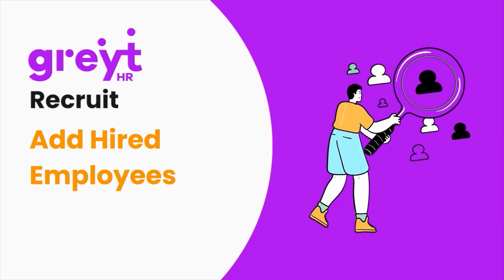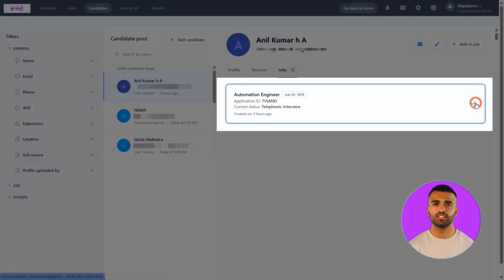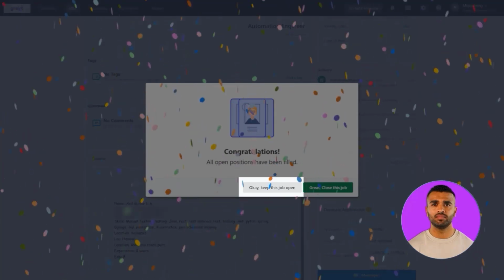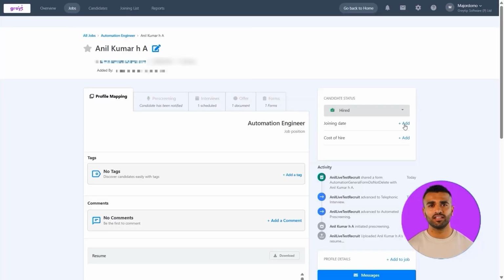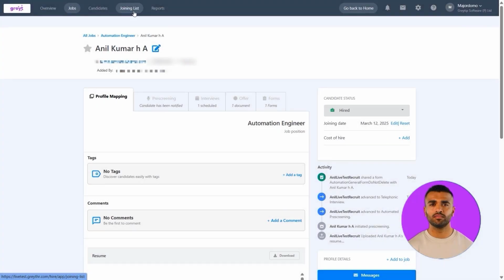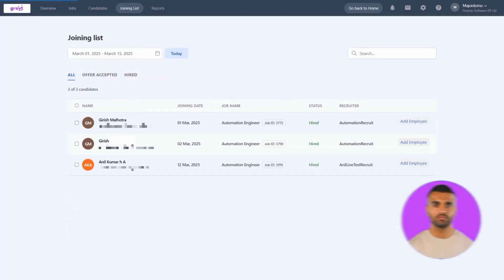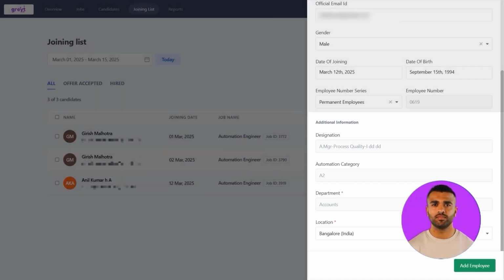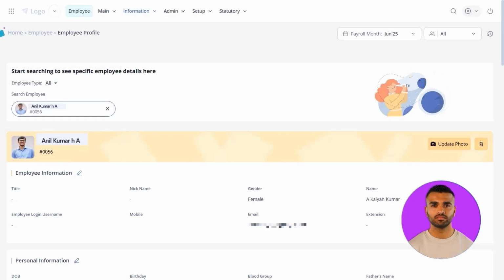How to Add Hired Employees in greytHR Recruit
Learn how to seamlessly transition candidates to employees in greytHR Recruit. This tutorial walks HR admins through updating candidate status to Hired, managing joining dates, and officially adding new hires to the greytHR employee database.

Discover how to configure joining workflows, use the Joining List, and complete the Add Employee form based on your organization’s settings.